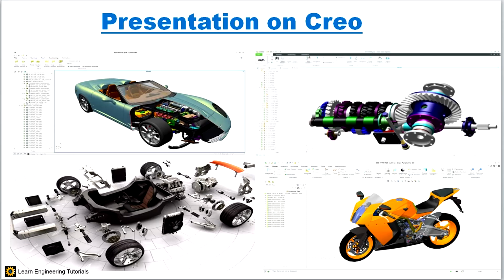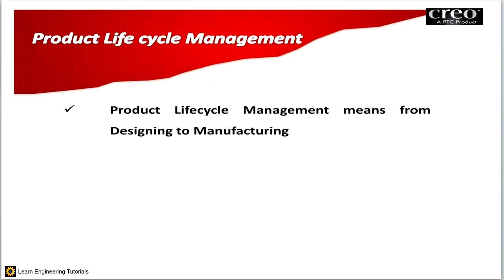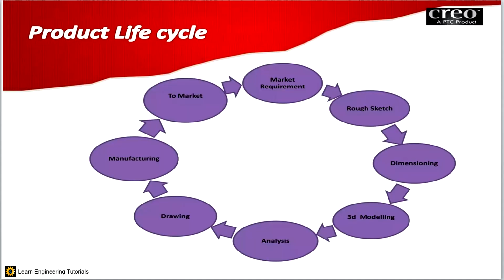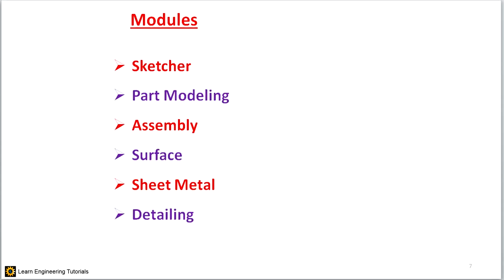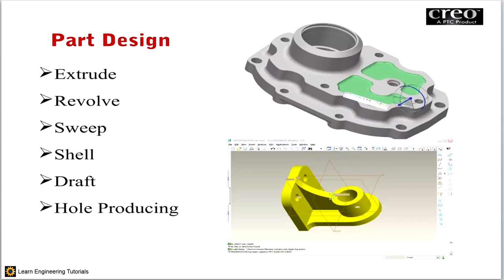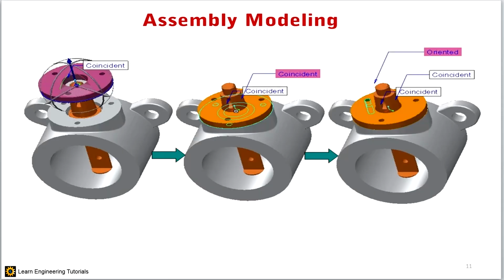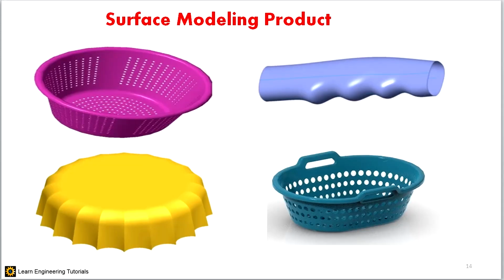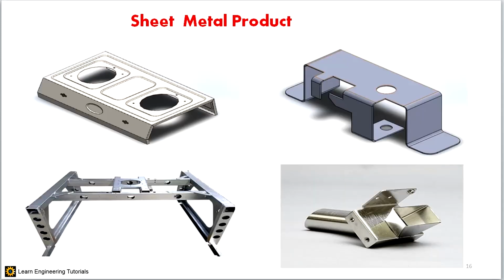Introduction of Creo Parametric II Creo Tutorial -01